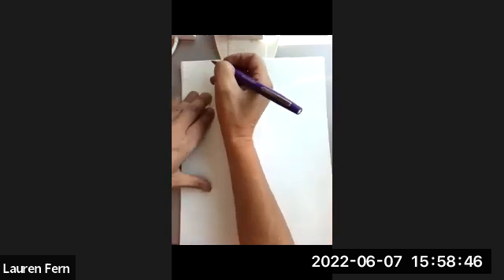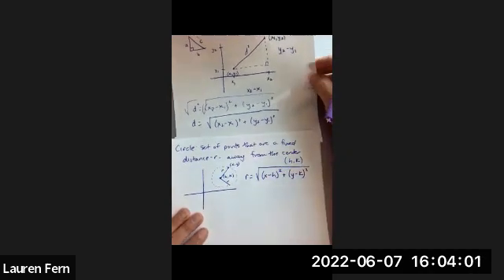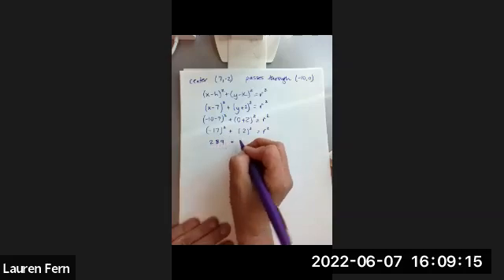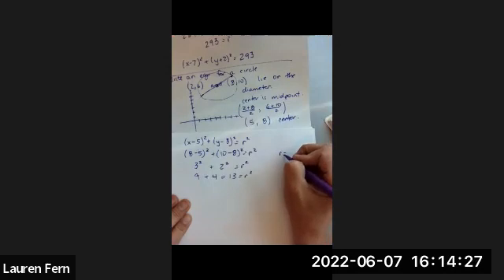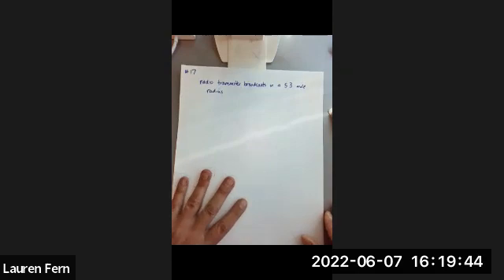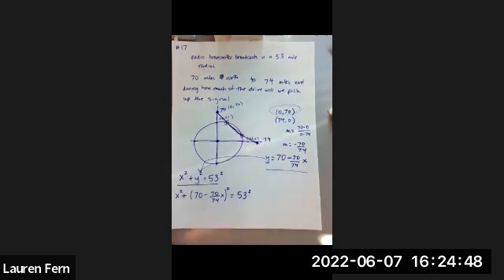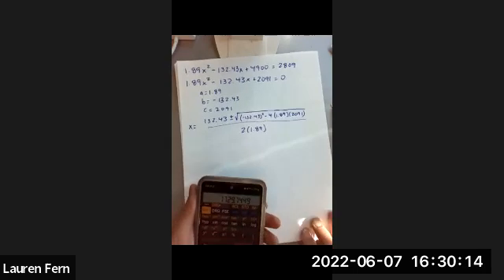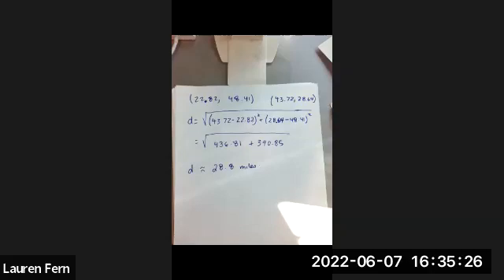Section 5 1 Video